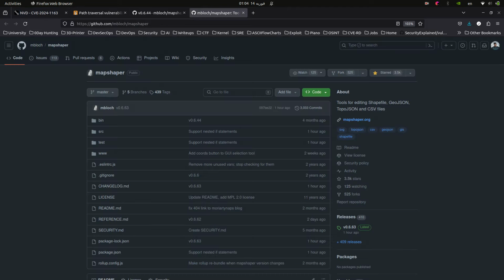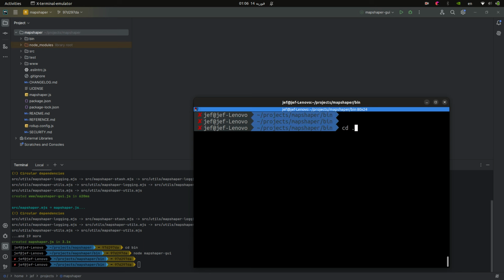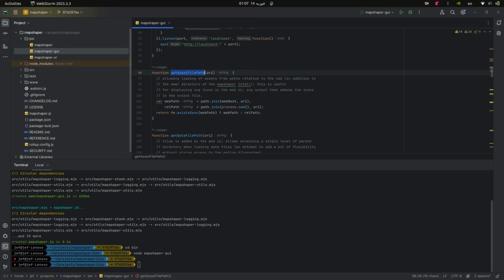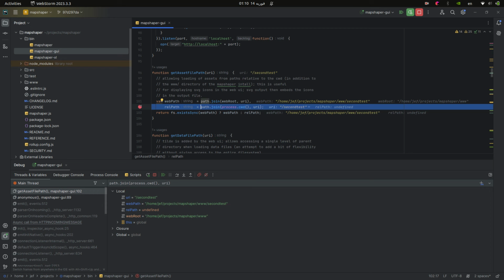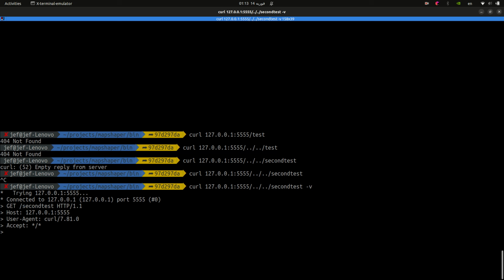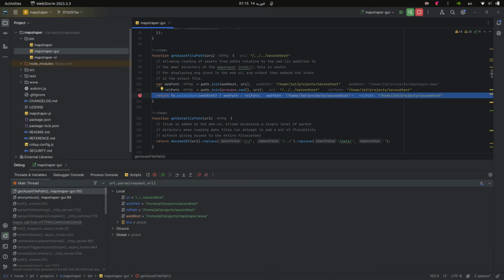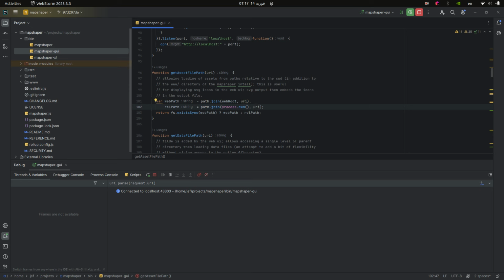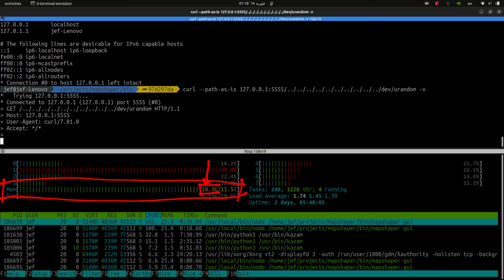Can you spot the vulnerability? CVE-2024-1163 explained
Cyber security trends 2024: Source code analysis of CVE-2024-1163 in Mapshaper, which allows reading remote files( path traversal). This is a common mistake in Nodejs applications where people think their code is secure, but it's not.
By default Mapshaper doesn't expose the service to the public but it can be accessed with a reverse proxy or SSRF chaining.